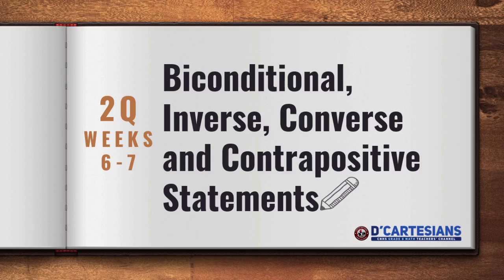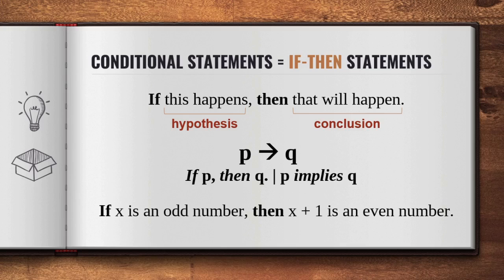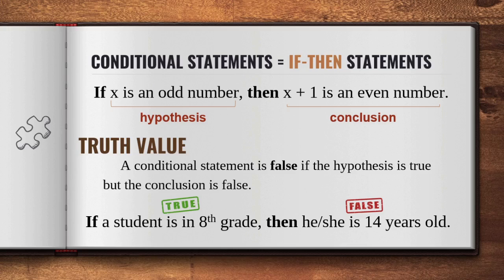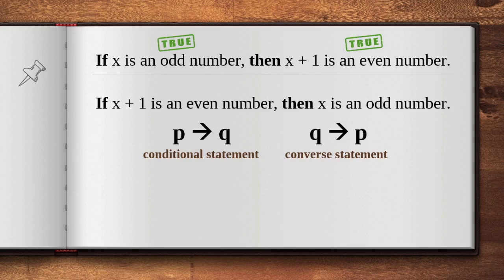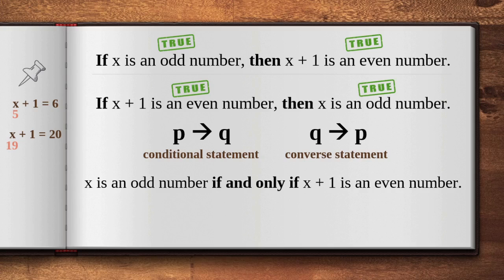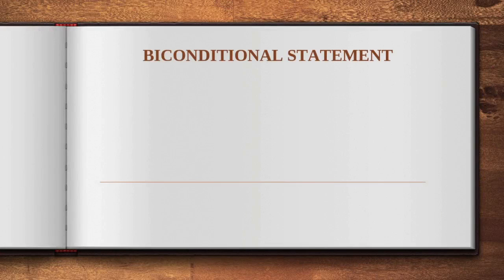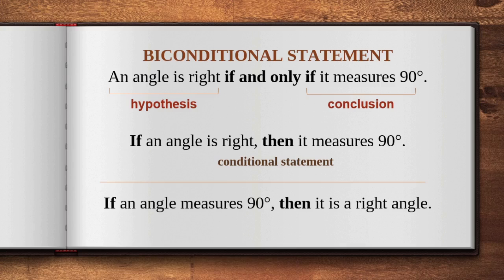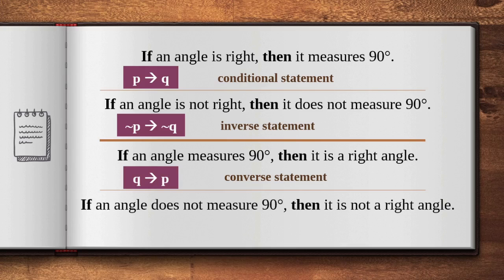Biconditional, Inverse, Converse and Contrapositive Statements